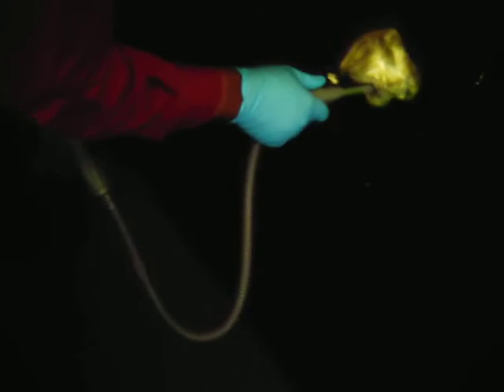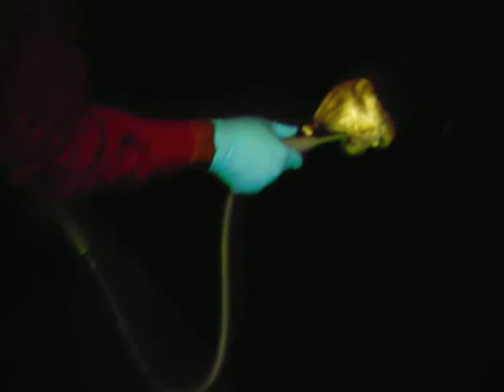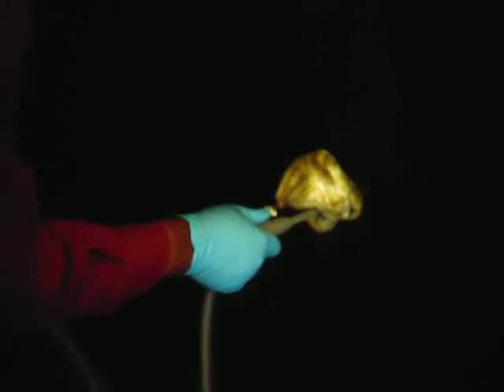Killing bed bugs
This is a video of steam treatment for bed bugs